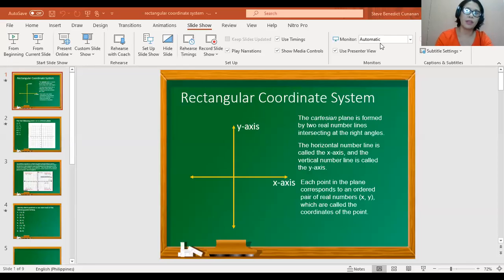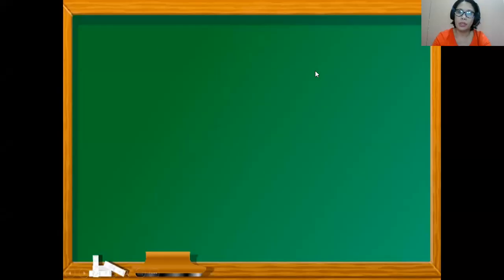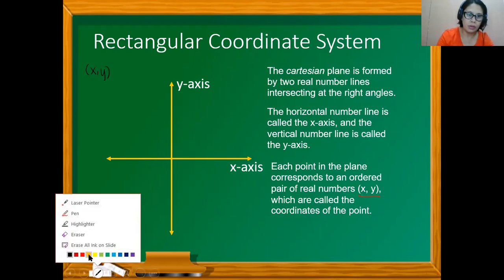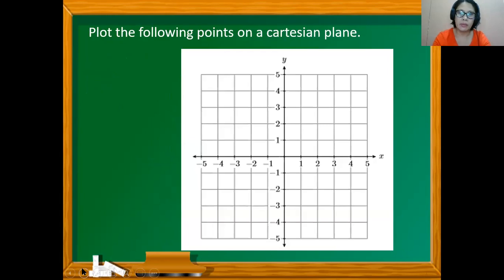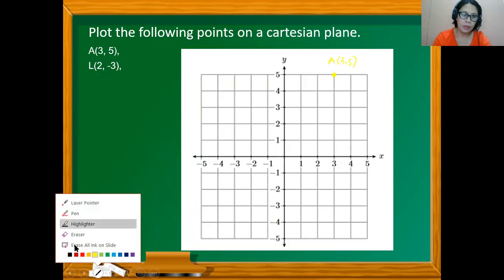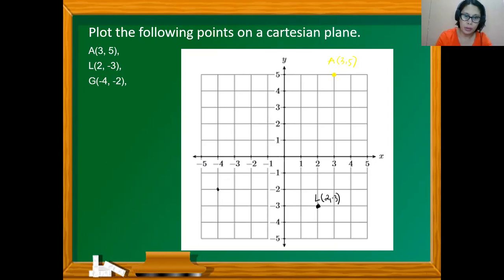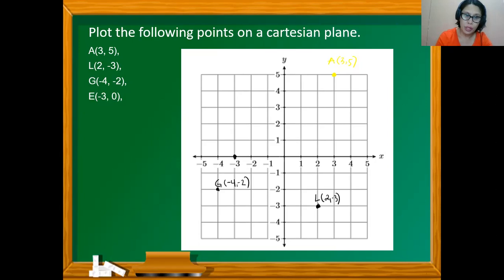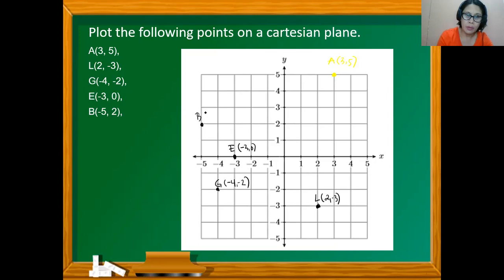rectangular coordinate system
Cartesian Plane/Mathematics 8